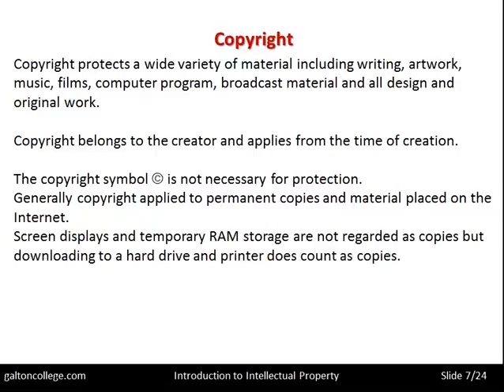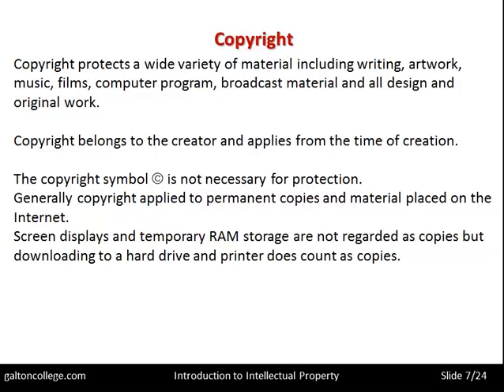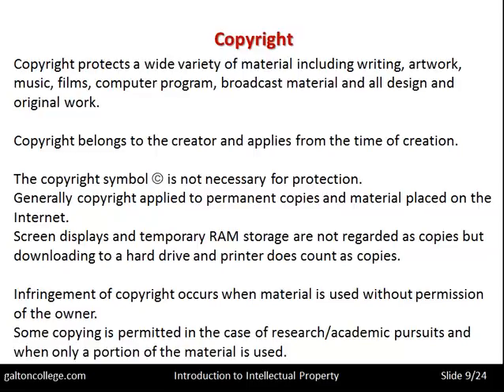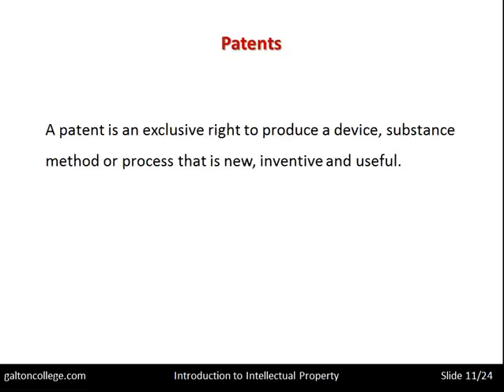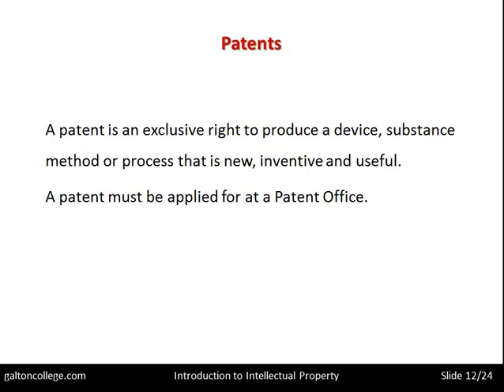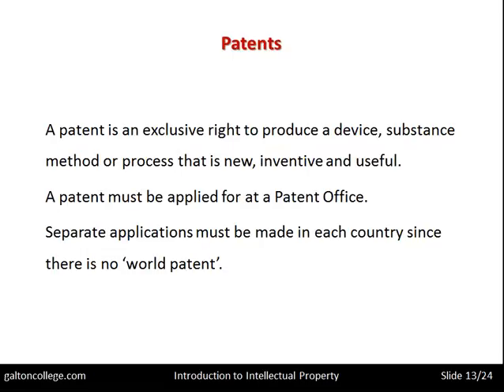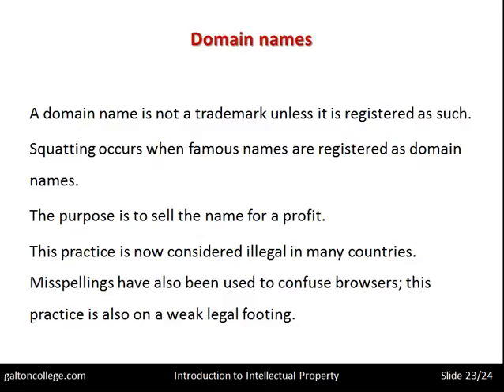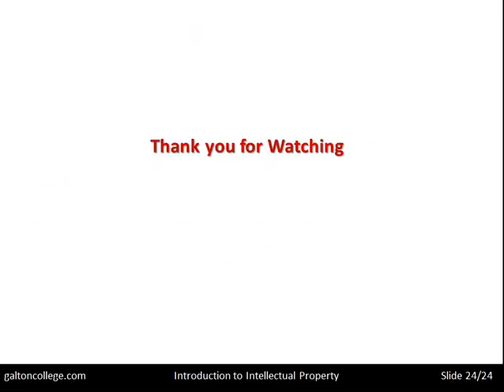Intellectual Property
Intellectual property (IP) refers to the legal rights that protect creations of the mind, such as inventions, literary and artistic works, symbols, names, and images, that are used in commerce. Intellectual property law aims to encourage innovation by allowing creators to secure exclusive rights to their creations, and to benefit from their investment of time and resources.

There are several types of intellectual property, each providing a different type of protection. Patents, for example, provide protection for inventions, granting the inventor the exclusive right to make, use, and sell their invention for a set period of time. Trademarks protect words, symbols, and other identifiers that distinguish one product or service from another. Copyrights protect original works of authorship, such as books, music, and movies, giving the creator the exclusive right to reproduce, distribute, and display their work.

Trade secrets are another form of intellectual property protection. Trade secrets are confidential information that gives a business a competitive advantage, such as formulas, designs, or customer lists. Unlike patents, trademarks, and copyrights, trade secrets do not require registration and can be protected indefinitely as long as they remain secret.

Intellectual property law is essential to promoting innovation and economic growth. By granting creators exclusive rights to their creations, intellectual property law provides an incentive for investment in innovation. It allows innovators to benefit from their investment of time and resources, and encourages the development of new products and services.

However, intellectual property law is not without controversy. One of the main criticisms of intellectual property law is that it can stifle competition and limit access to new technologies and ideas. Some argue that the exclusive rights granted by intellectual property law can lead to monopoly power, making it difficult for competitors to enter the market and limiting consumer choice.

Another criticism of intellectual property law is that it can be overly broad and restrictive, limiting the ability of others to build upon and improve existing innovations. For example, some argue that the current patent system allows companies to patent broad and vague ideas, such as software algorithms or business methods, rather than specific innovations.

There are also concerns that intellectual property law can have negative effects on access to essential medicines and other life-saving technologies. In some cases, the high costs associated with patented technologies can make them inaccessible to people who need them, particularly in developing countries.

To address these concerns, there has been growing interest in alternative approaches to intellectual property, such as open source software and creative commons licensing. These approaches aim to promote collaboration and sharing of information and ideas, while still protecting the interests of creators and innovators.

In conclusion, intellectual property is an essential component of innovation and economic growth. It provides creators with exclusive rights to their creations, incentivizing investment in innovation and promoting the development of new products and services. However, there are also concerns about the potential negative effects of intellectual property law on competition, access to essential medicines and technologies, and the ability of others to build upon and improve existing innovations. As such, it is important to continue to examine and refine intellectual property law to ensure that it strikes a balance between promoting innovation and protecting the public interest.